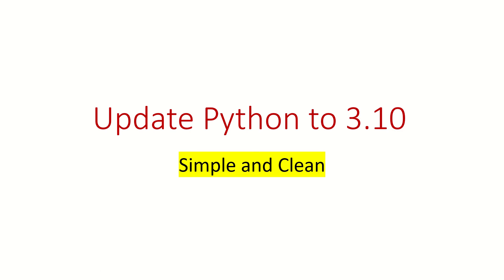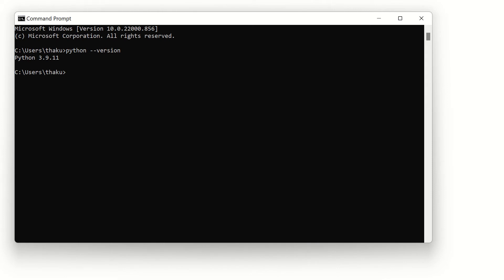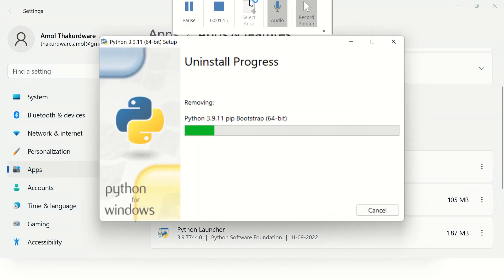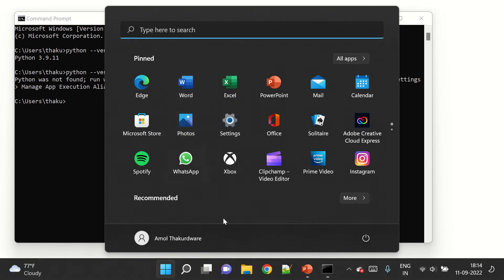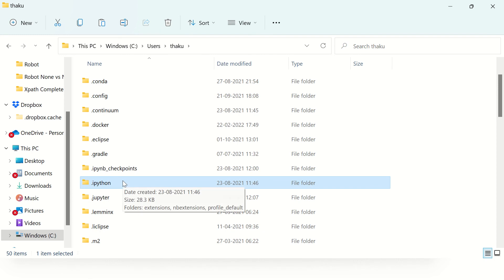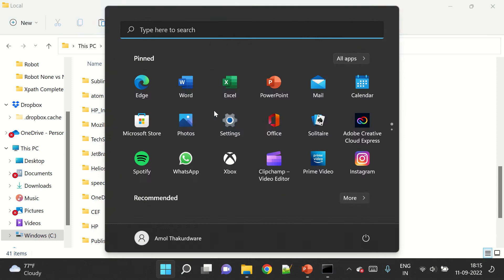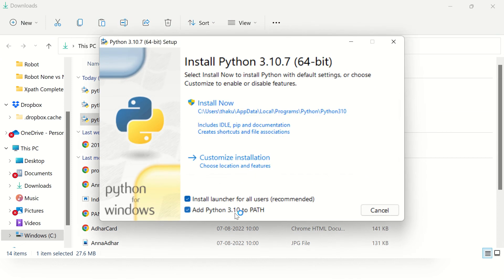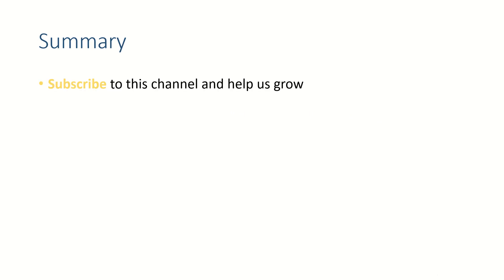Python upgrade to latest version 3.10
How to update python to the latest version 3.10